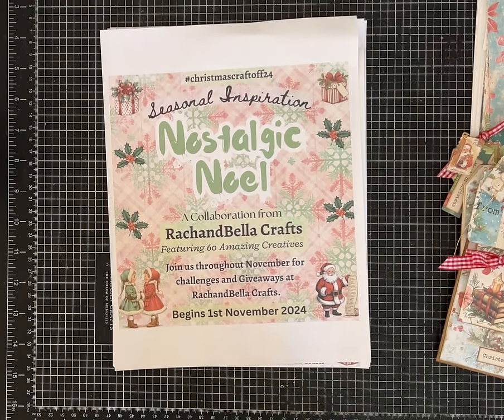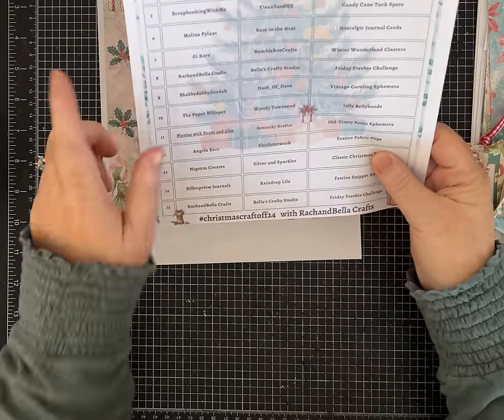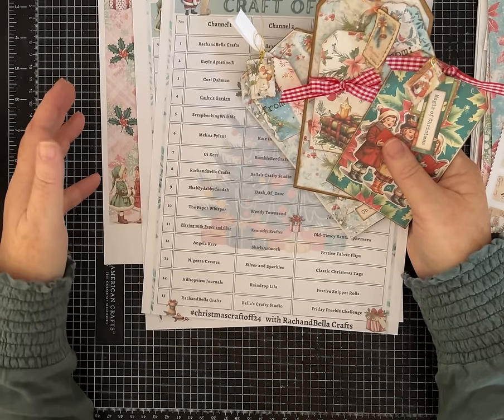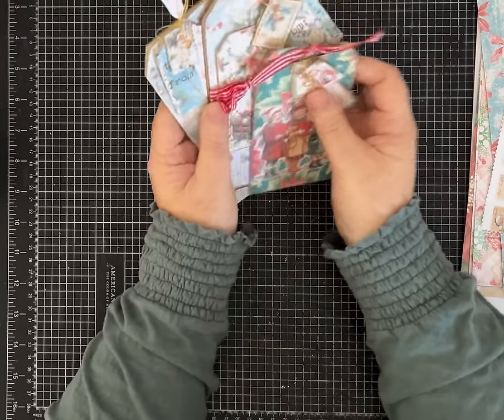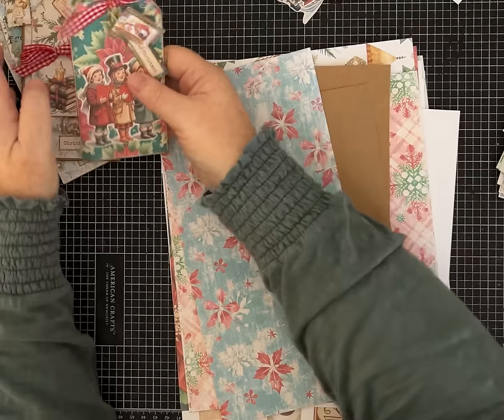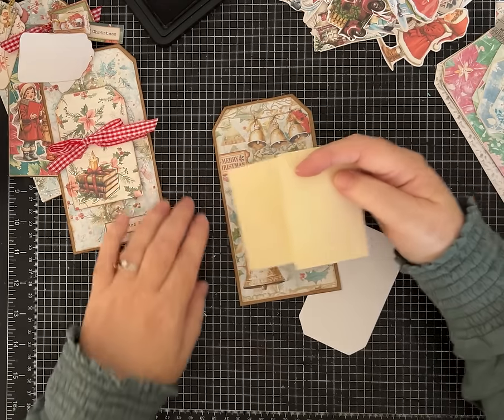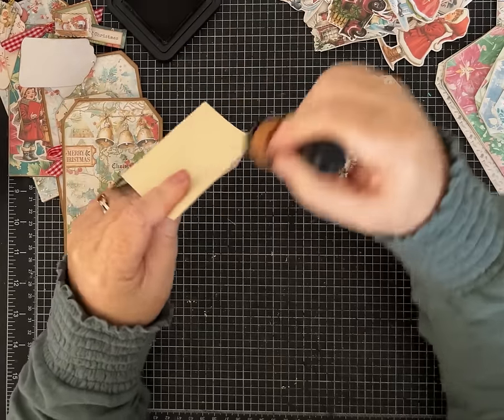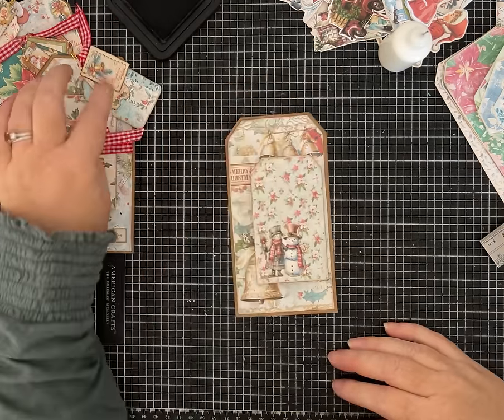Christmas Craft Off 2024! Classic Christmas Tags!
Day 13 of the Christmas Craft Off Collaboration with @RachandBellaCrafts   The prompt today is Classic Christmas Tags!

You can find all the details, schedule, FREEBIES, and collaborators on Rach and Bella`s

You can also shop the Nostalgic Noel Collection on the website.  All of these beautiful kits are 40% the month of November!

My partner today is @nigezzacreates. I’m sure she has made something fabulous!  Please go watch her video as well!

Link to my FAVORITE Digital Paper Kits on ETSY!